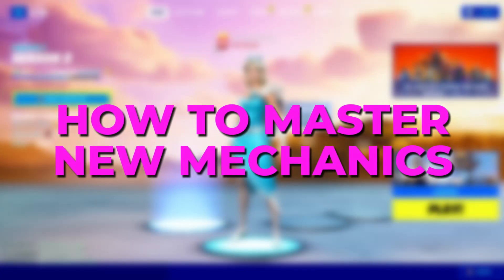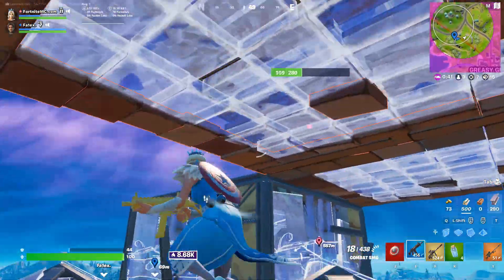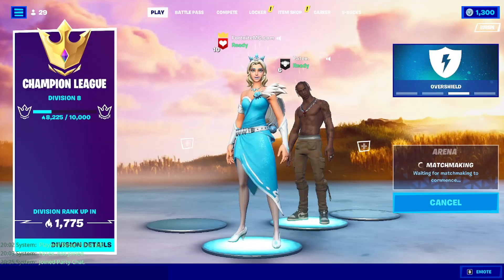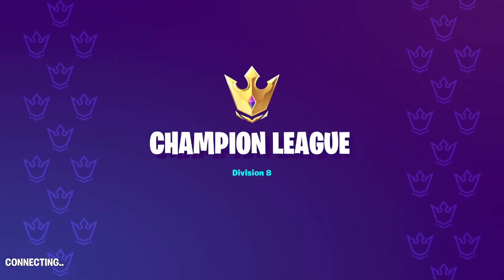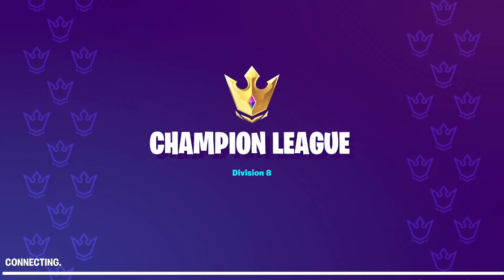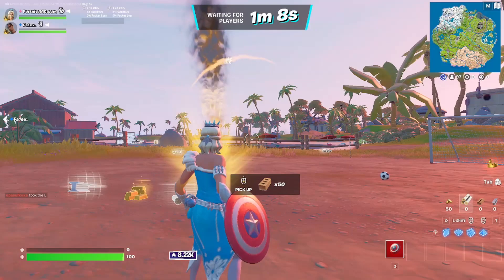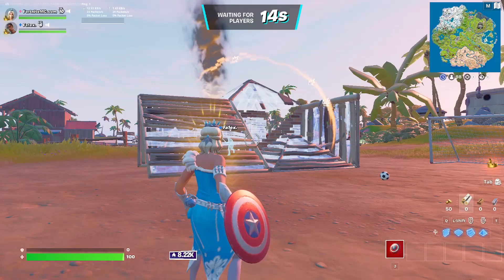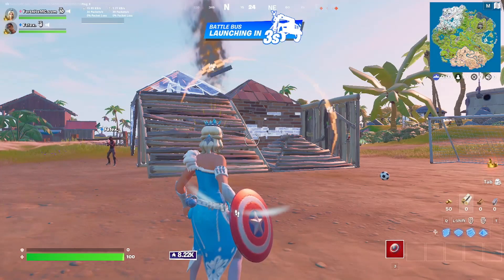How To MASTER Any New Mechanic FAST!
How to Master the NEW CLIMBING MECHANIC (Fast)
In todays video I go through the fastest way to improve and master the new mechanic added in fortnite season 2 (clambering/climbing).